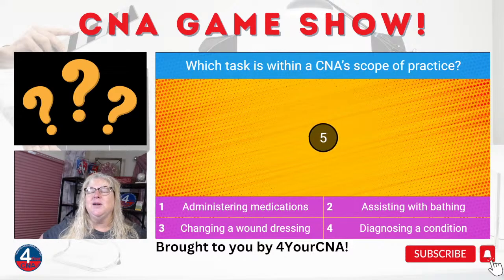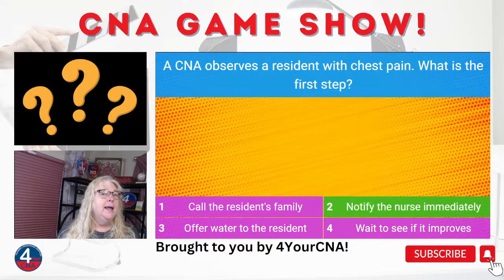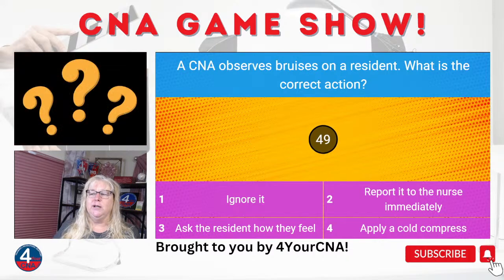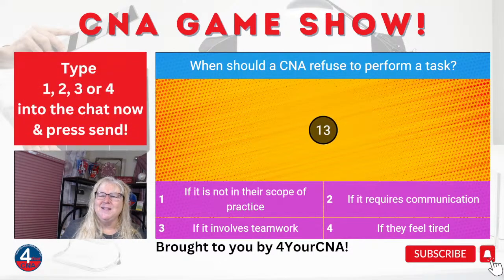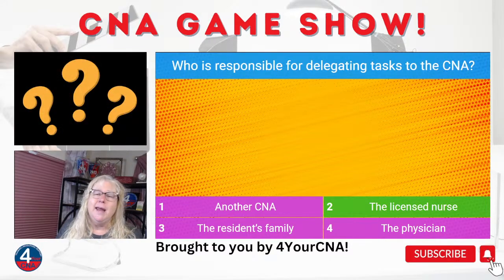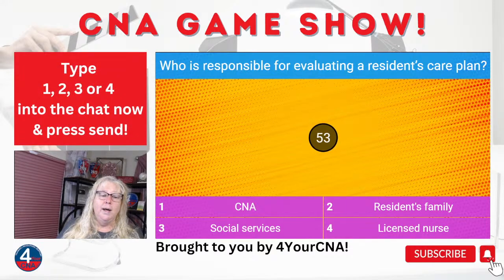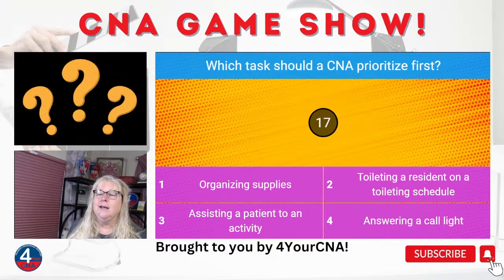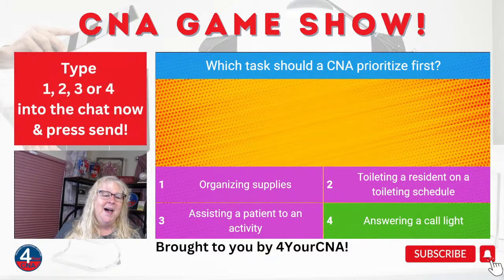🎓 CNA Practice Test Game Show! Scope of Practice & CNA Role Explained 🏆 | 4YourCNA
🎉 Welcome to the 4YourCNA Practice Test Game Show! 🎉

Join us LIVE as we test your knowledge about the scope of practice and role of the CNA. Learn the boundaries of your responsibilities, when to seek assistance, and how to work effectively as part of the healthcare team—all while competing for awesome prizes!

🏆 Prizes for 1st, 2nd, and 3rd place winners!
📦 Prizes shipped to the US only.

📅 This game show airs every 1st and 3rd Tuesday at 11am (ET).

💡 Today's Topic: Scope of Practice & CNA Role

Understand what tasks are within a CNA’s role
Learn when to report or escalate issues to the nurse
Explore teamwork and communication in healthcare